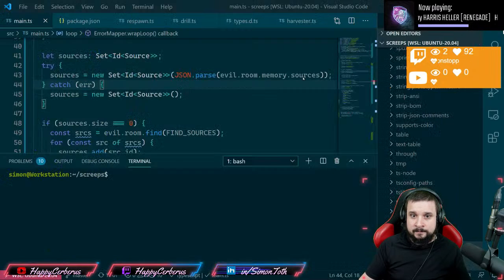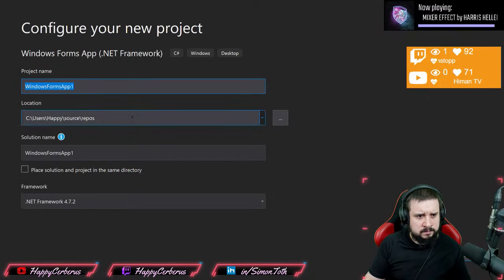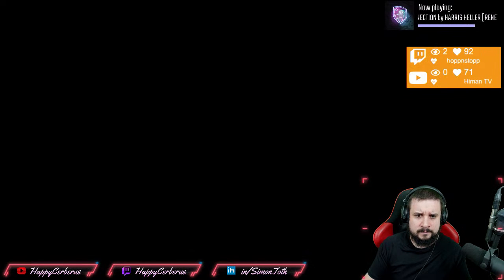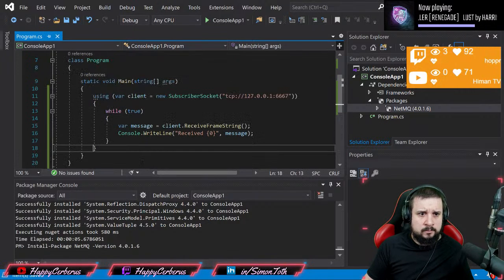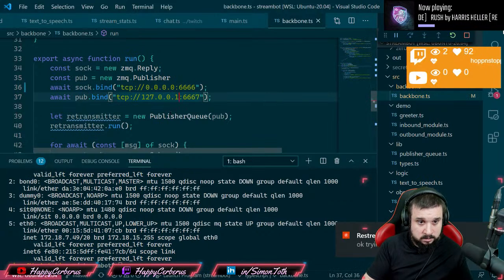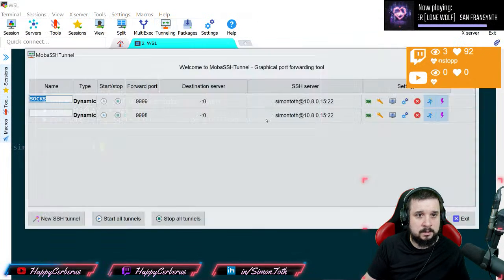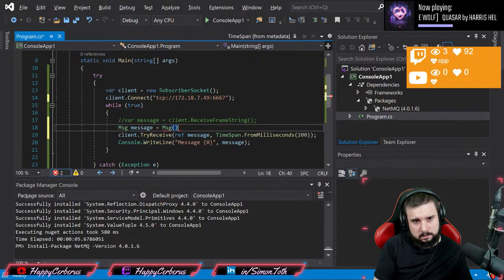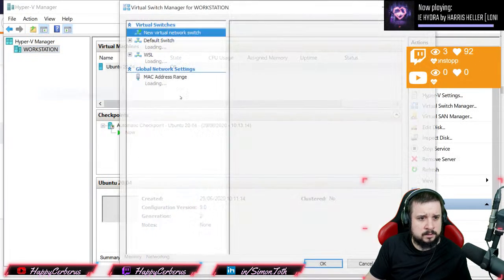Interactive Stream Bot in Typescript | Episode 11 | Direct Windows API interaction using C#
In this series, I work on an interactive Twitch and Youtube Stream Bot written in Typescript (with other languages sprinkled in). The goal is to have an easy way to integrate chat commands with various games (through mods in their appropriate language) and to be able to run simple games during stream intermissions.

Platforms I currently aim at are Youtube & Twitch.
Games that I work to integrate with are Beat Saber and Synth Riders.

Live Coding Streams every Sat / Sun 14:30 CEST.